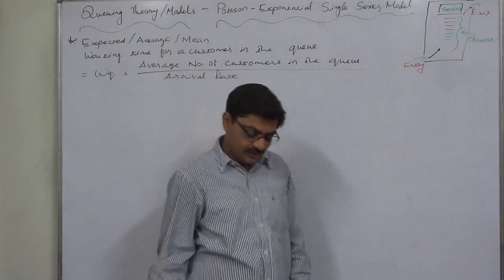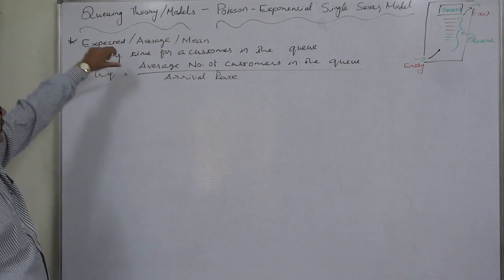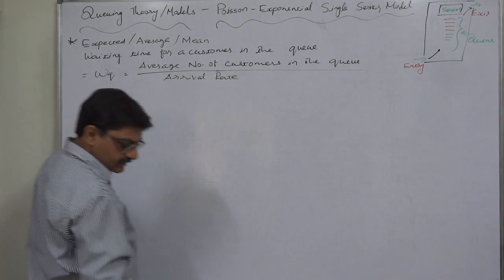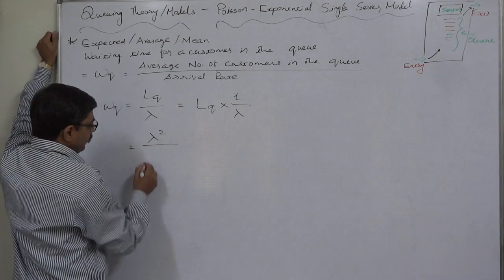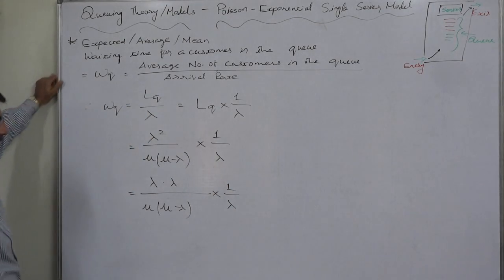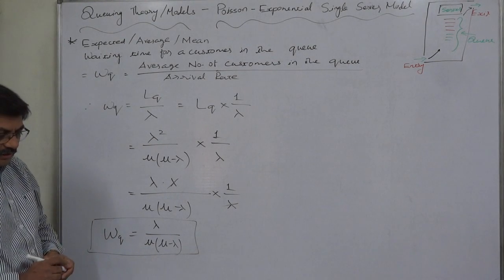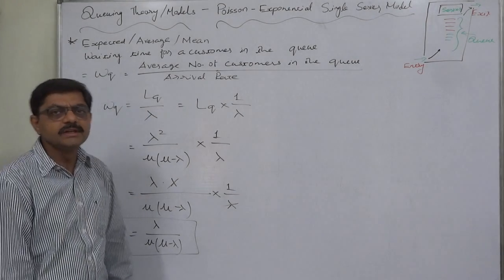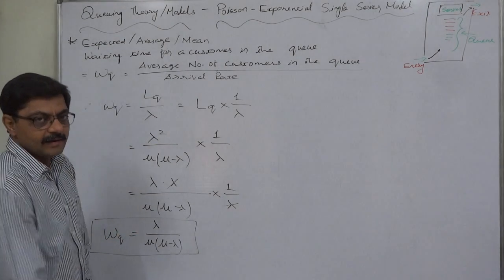Queuing Theory - 7 Formula - 5 Average waiting time for a customer in the queue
Operations Research
Operations Management
Queuing Theory
Queuing Models
Average / Expected / Mean waiting time for a customers in the Queue

Formula - 5

Wq = Average number of customers in the queue / Arrival Rate
Wq = Lq / λ
= Lq x 1/λ
=  λ^2 / μ(μ - λ) x 1/λ
=  λλ / μ(μ - λ) x 1/λ
So, Wq = λ / μ(μ - λ)

* Utilisation Rate = ρ = λ/μ (ρ = rho)

* Idle Rate = 1 - ρ = (1 - λ/μ), the system is idle, that means there us no customer in the system.